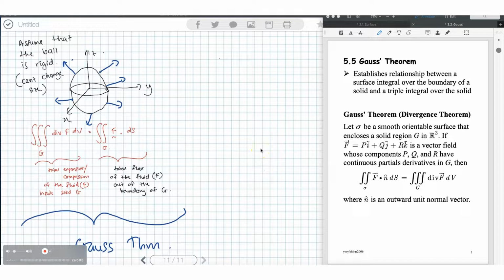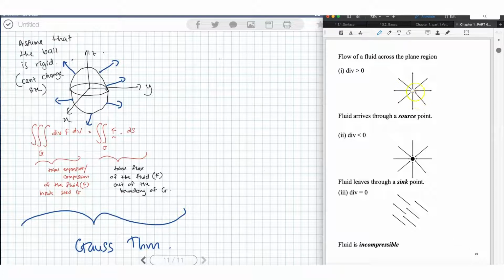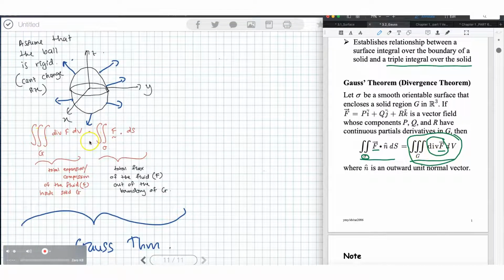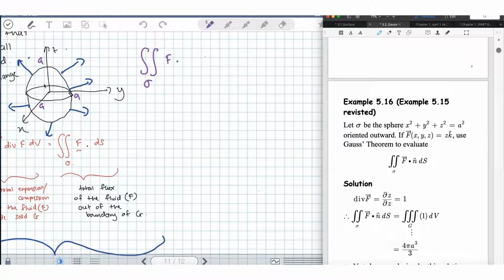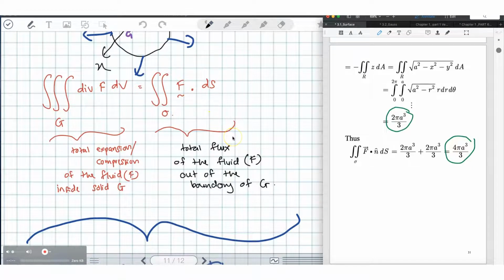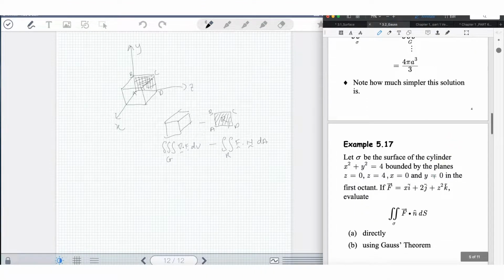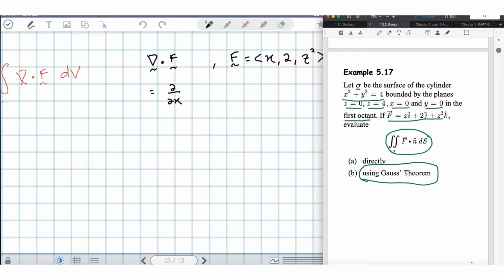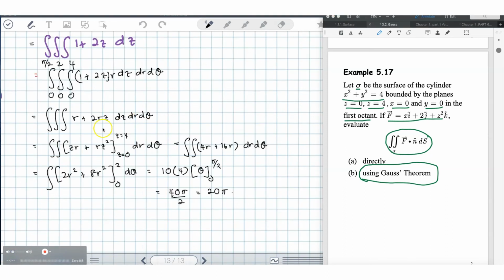VIDEO 142 SSCE1993 GAUSS THEOREM INTRO AND EXAMPLE 3 16 3 17